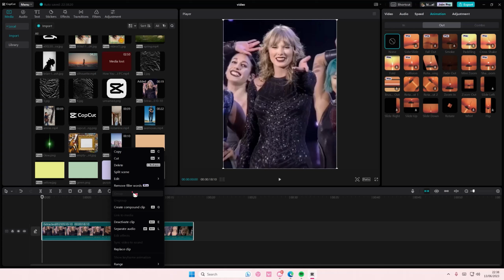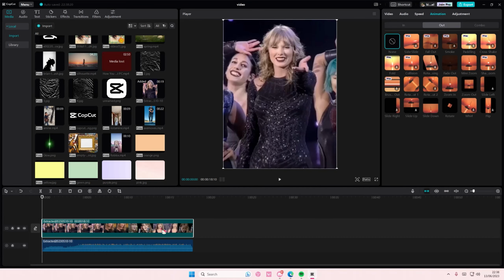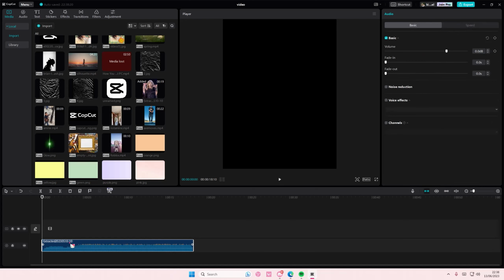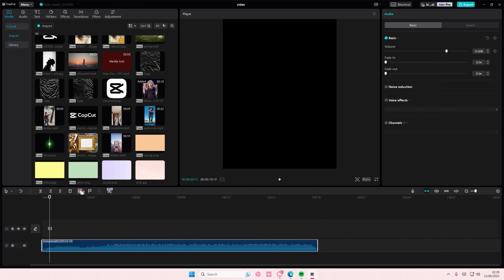CapCut Tutorial: How You Can Match Cut Audio In The CapCut PC App Easily? NEW UPDATE JUNE 2023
Learn how you can match cut audio in CapCut PC by watching this video.